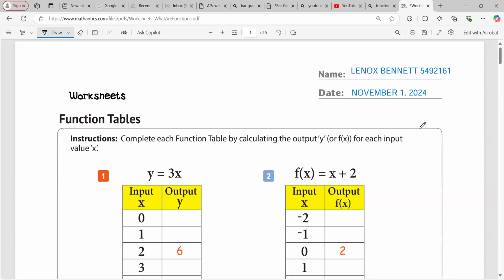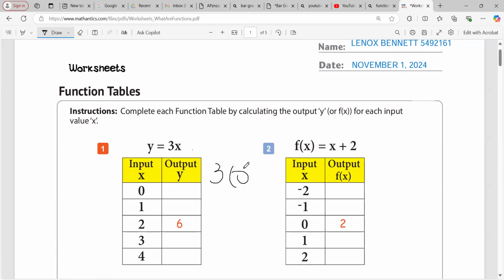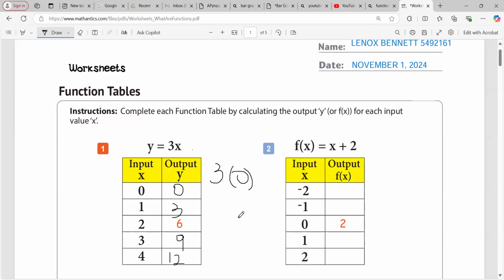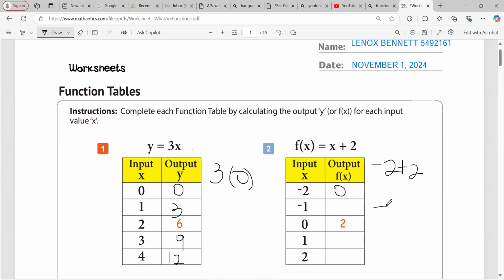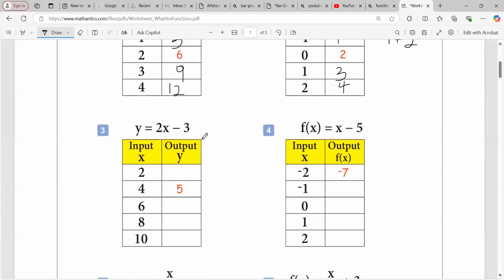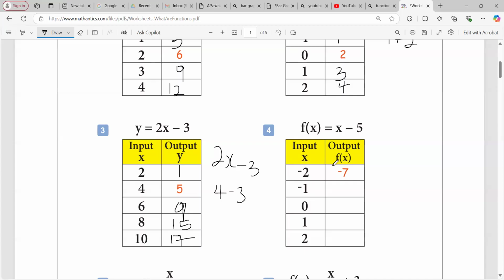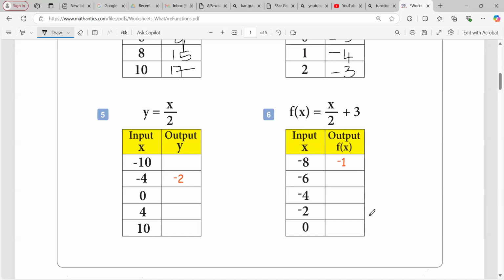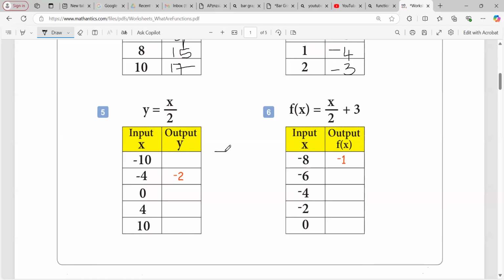FUNCTIONS SO EASY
Learn order pair